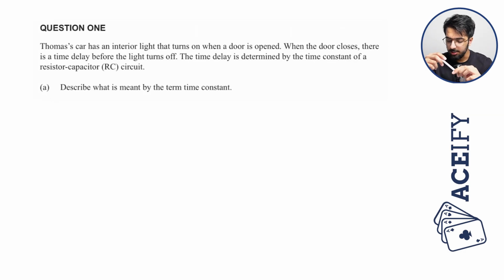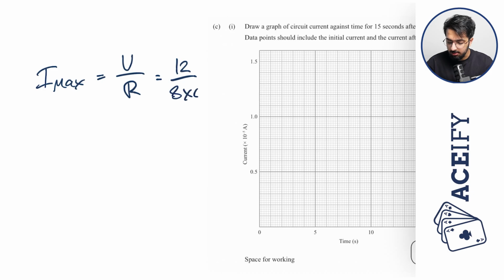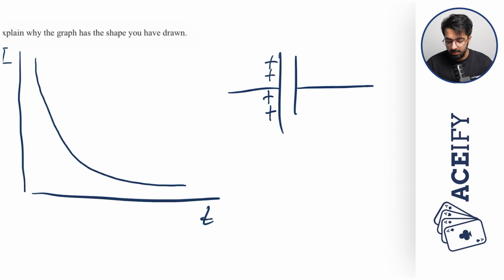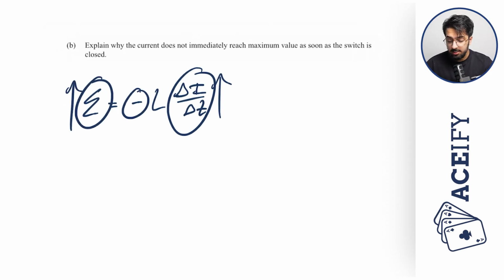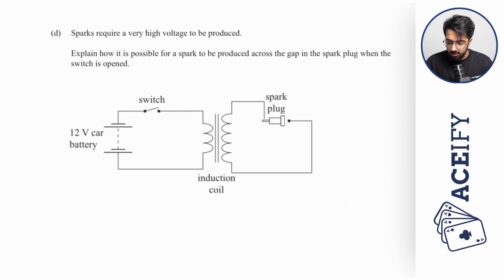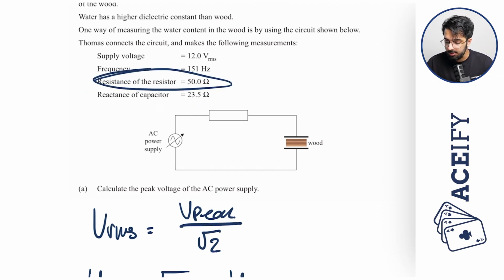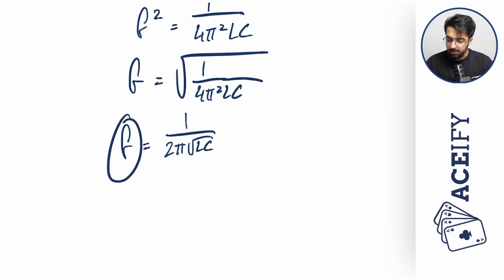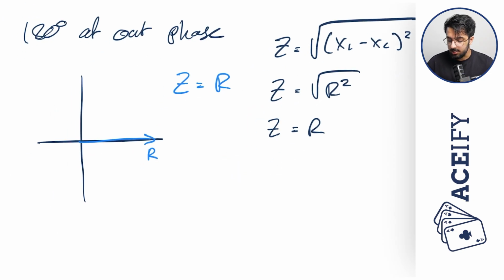2017 NCEA Level 3 Electricity Physics Exam Walkthrough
In this video, we will be going through the 2017 NCEA Electricity Exam

TIMESTAMPS:
0:00 - Intro
0:12 - Q1(a)
0:35 - Q1(b)(i)
1:50 - Q1(b)(ii)
2:13 - Q1(c)(i)
4:50 - Q1(c)(ii)
6:02 - Q1(d)
6:36 - Q2(a)
7:35 - Q2(b)
8:24 - Q2(c)
10:17 - Q2(d)
12:10 - Q3(a)
12:59 - Q3(b)
13:42 - Q3(c)
14:42 - Q3(d)(i)
17:03 - Q3(d)(ii)